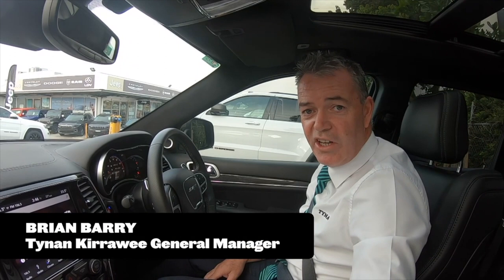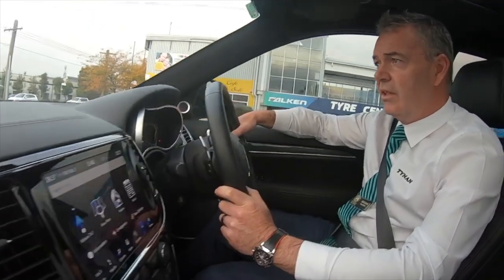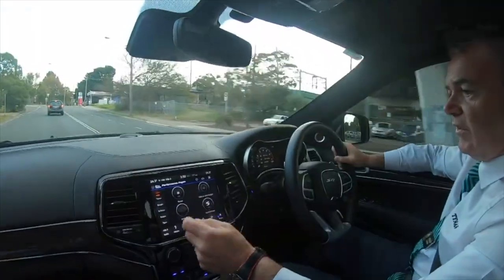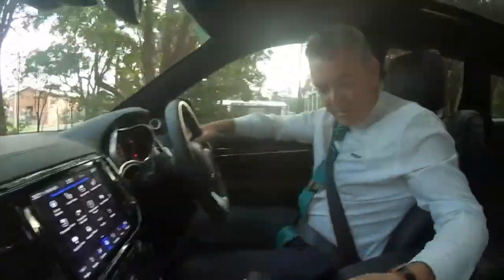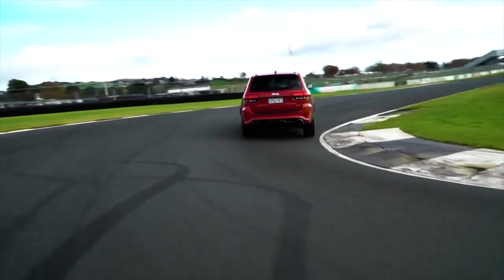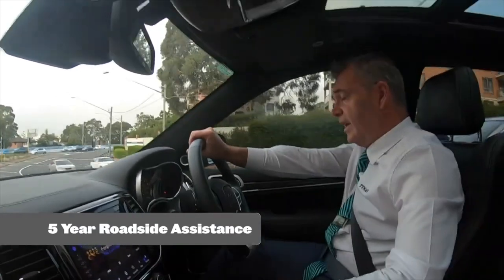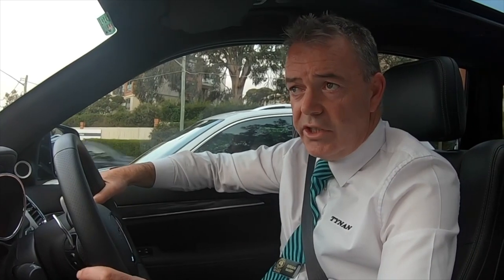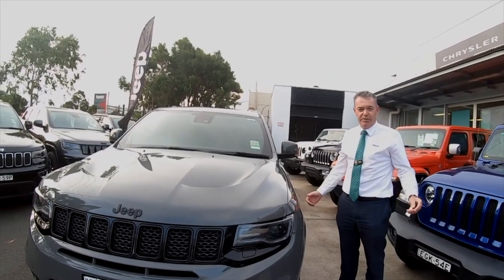Jeep Grand Cherokee SRT Brian Barry Tynan Jeep Kirrawee 2232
Let our Tynan Motors Kirrawee general Manager Brian take you through the Grand Cherokee SRT in Sting Grey.

If you're trading in a Holden Commodore or selected Jeep variant then you might be eligible for up to $3,000 off your new Jeep or Chrysler Sports purchase. Talk to us about it today at 519 Princes Hwy, Kirrawee NSW 2232.

If you liked Brian's Irish taste in music and would like to take a test drive with him or our Sales Manager Marco Attalla, or either Pablo or Mark our sales executives then please call on .